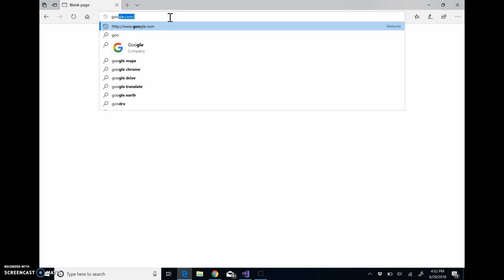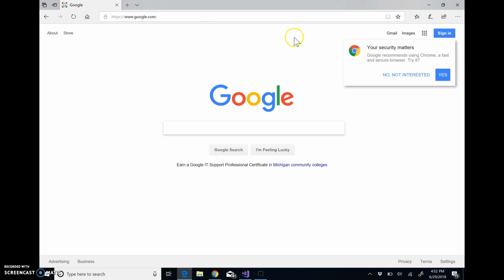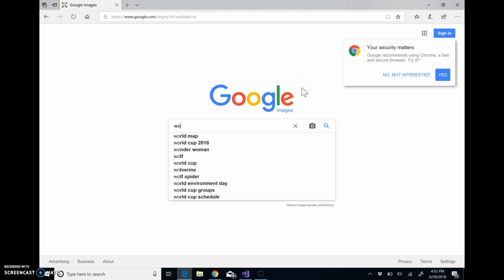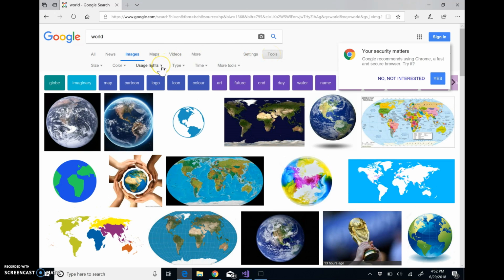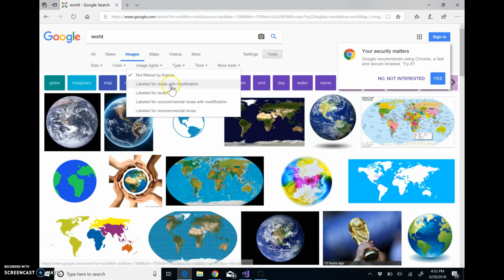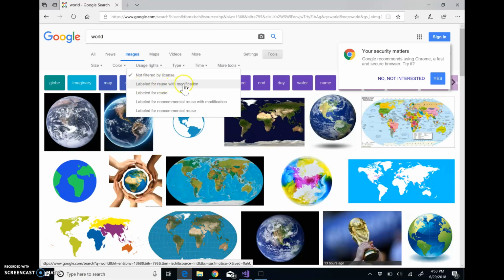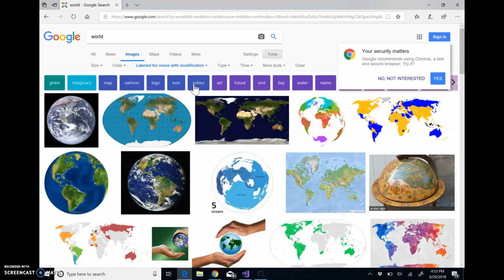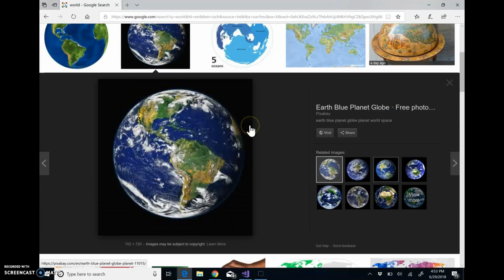Finding Images: Google.com